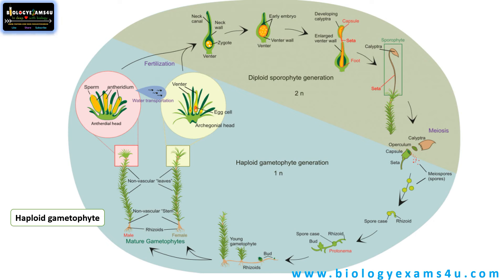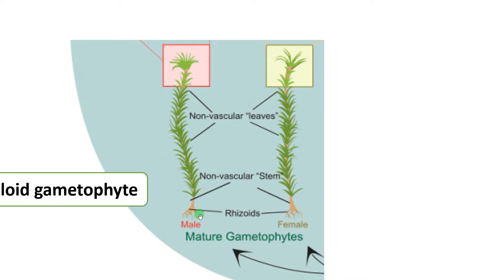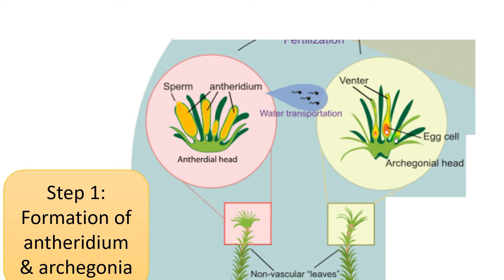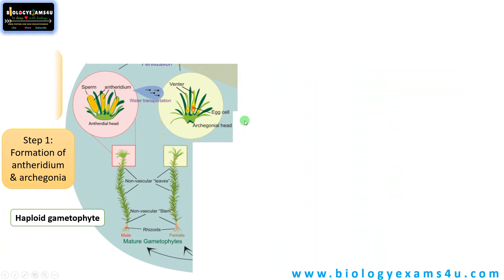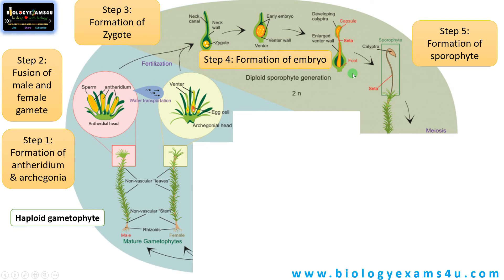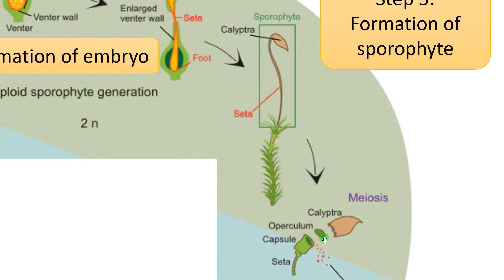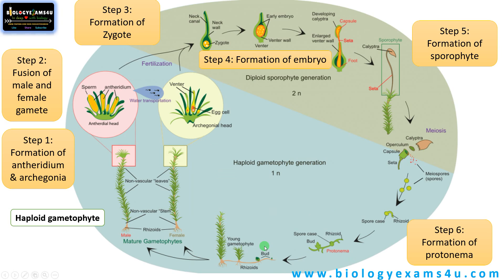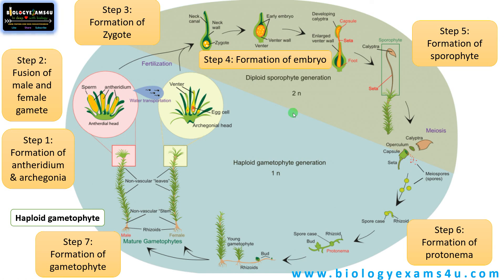Life Cycle of Bryophyte|| Moss Life cycle as an example.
In this captivating video, we delve into the mesmerizing world of bryophytes and uncover the secrets behind their life cycle.